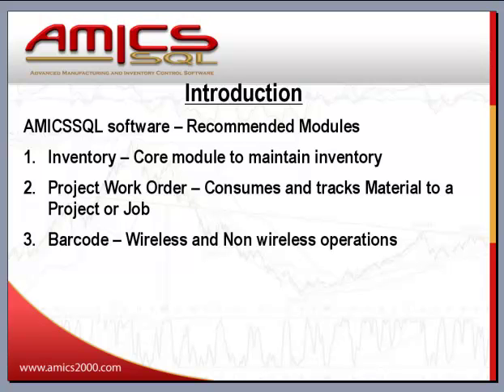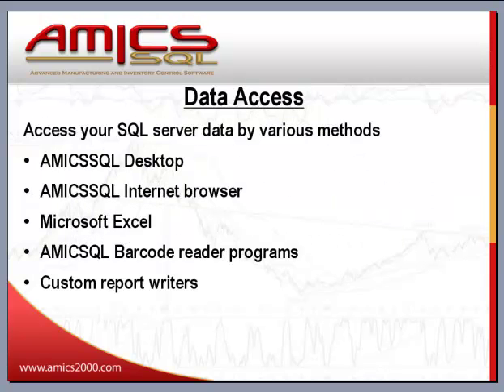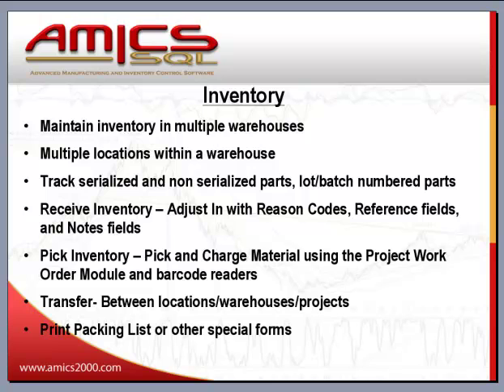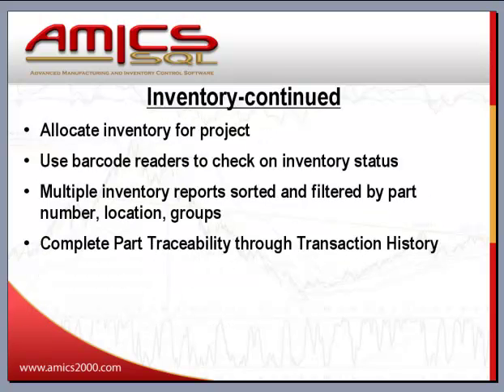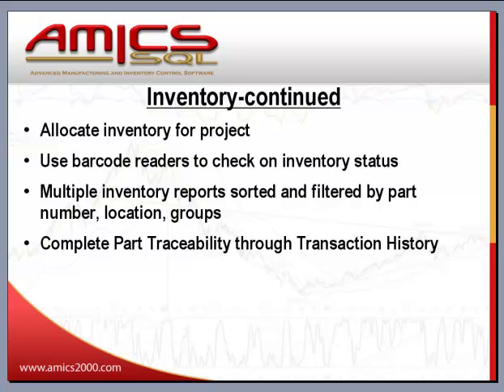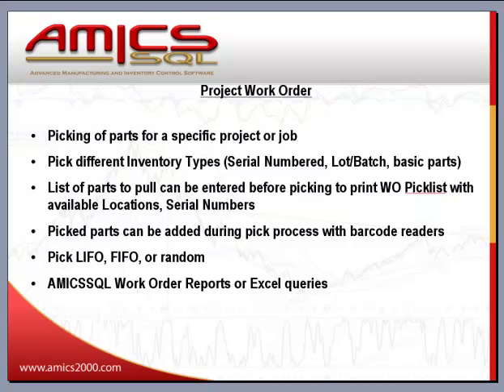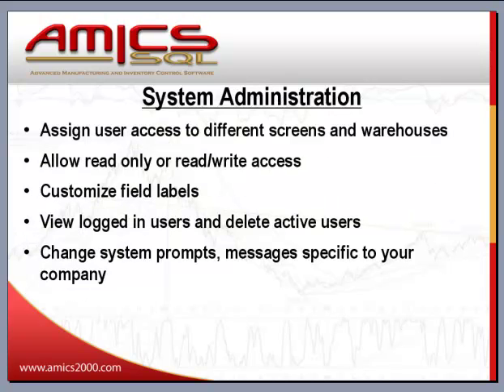AMICS InvWO Overview